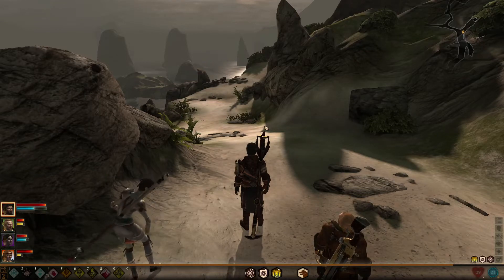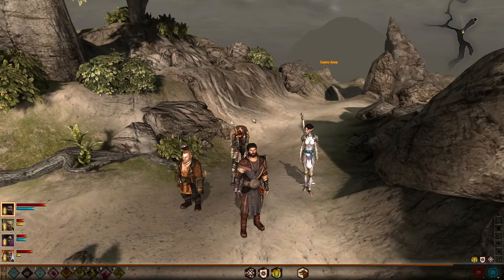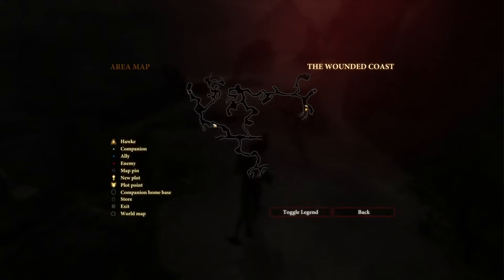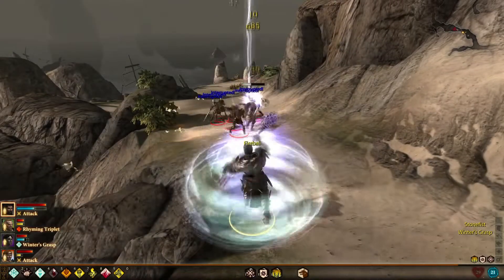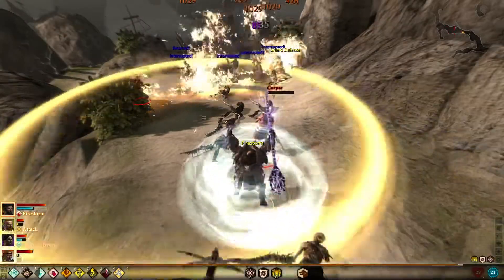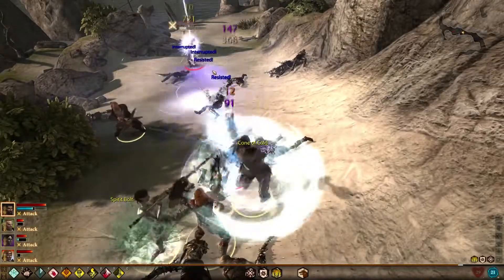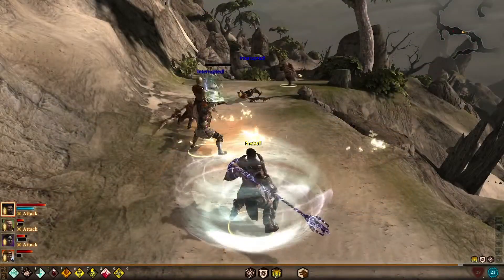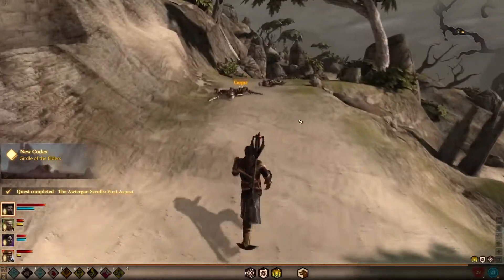Dragon Age 2 The Awiergan Scrolls: First Aspect Quest Walkthrough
If you want to support me and the channel here is how:
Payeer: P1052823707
Dragon Age 2  The Awiergan Scrolls: First Aspect Quest Walkthrough How you can support me: